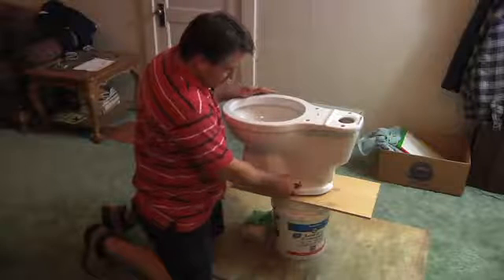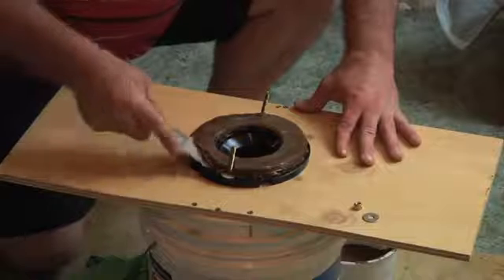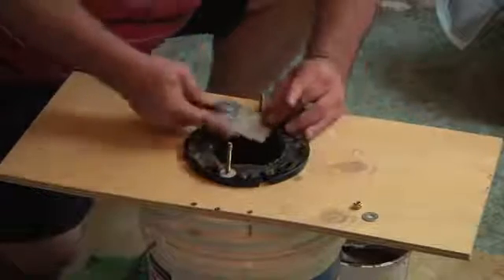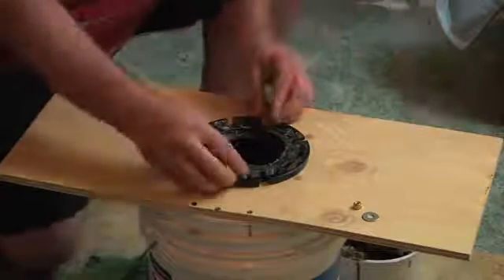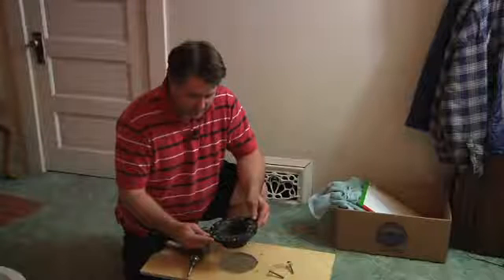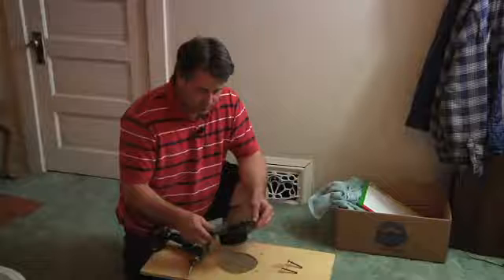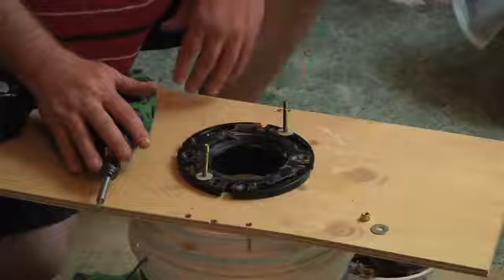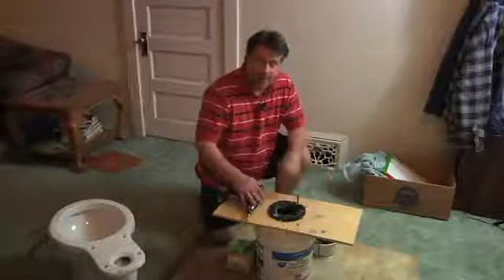How to Repair a Drain Flange on a Toilet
How to Repair a Drain Flange on a Toilet. Part of the series: Bathroom Fixture Repair. A drain flange is unlikely to break but when it does it needs to be replaced. Repair your drain flange with the help of a professional contractor in this free video.